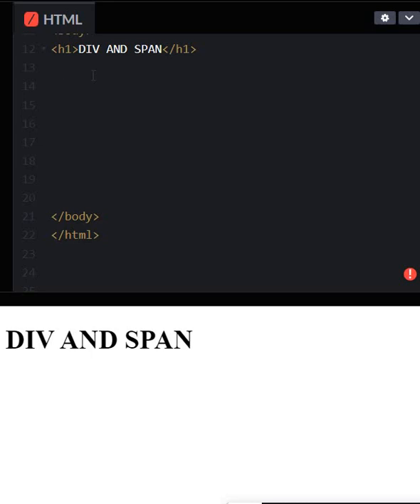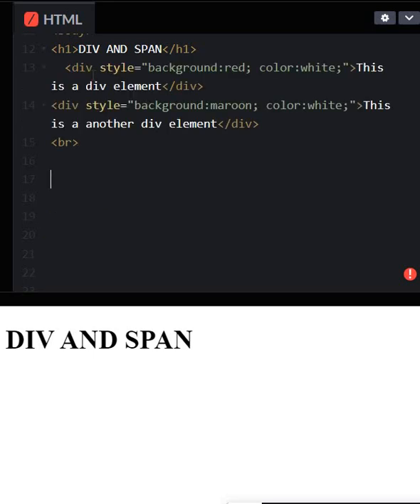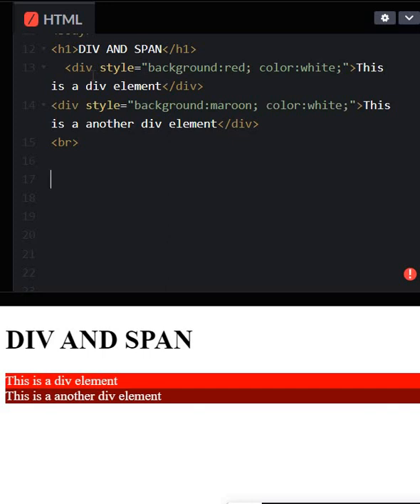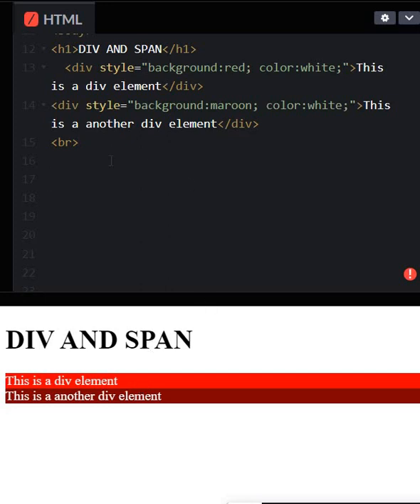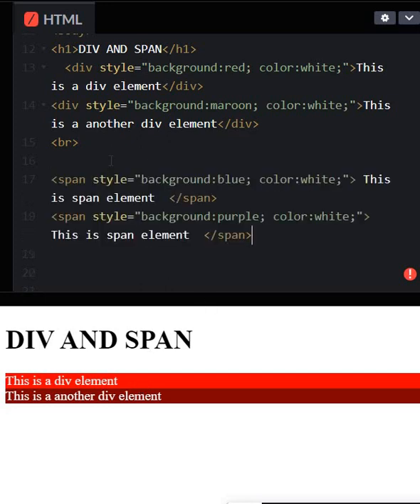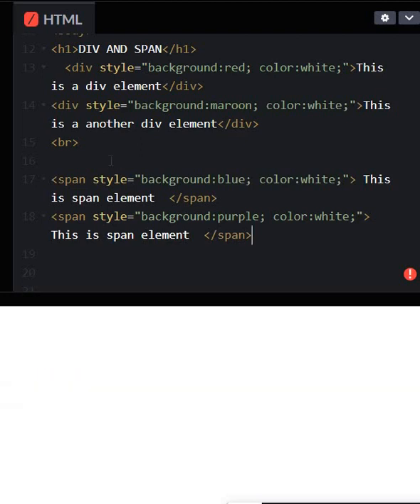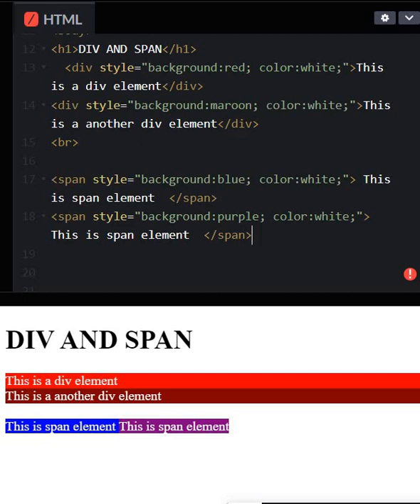The difference between DIV and SPAN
DIV and SPAN are HTML Elements that seem similar but they are quite different. Let's explore how these two popular tags are different